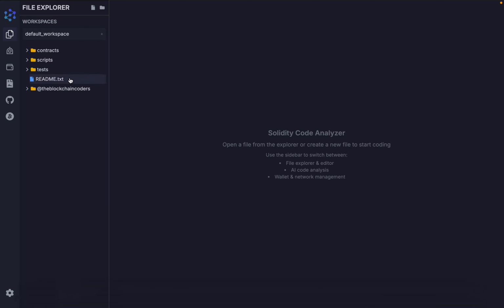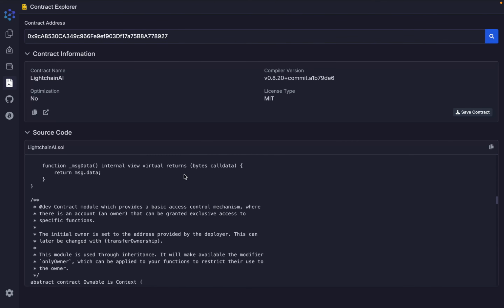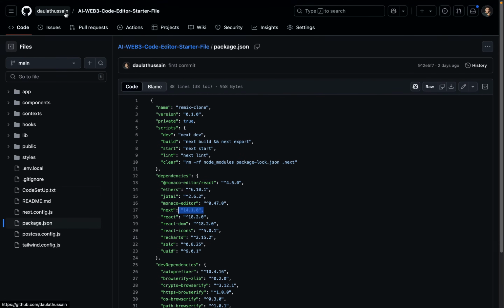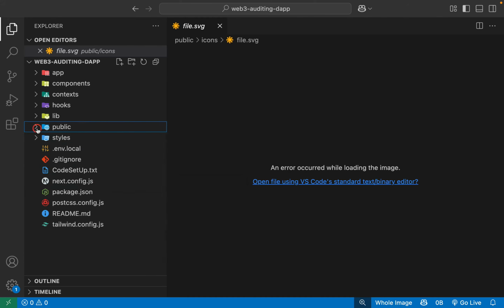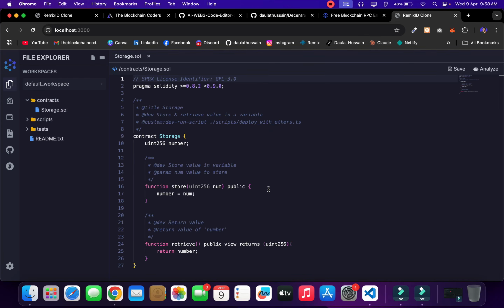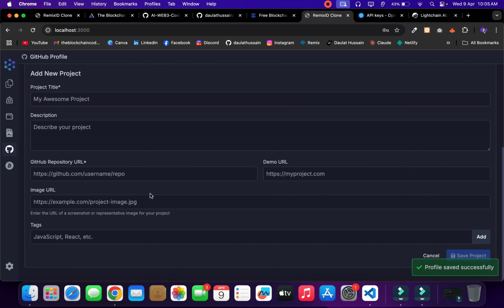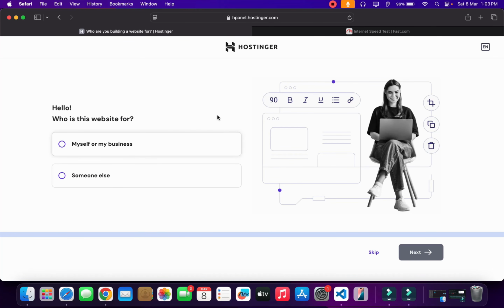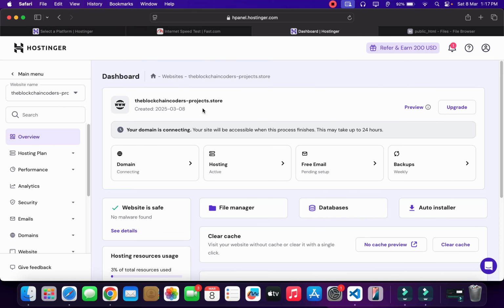Build & Deploy an AI-Powered Solidity Smart Contract Auditing Code Editor | Web3 Dev Saas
AI-Powered Solidity Smart Contract Auditing Code Editor

In this video, you'll learn how to build and deploy an AI-powered Solidity smart contract auditing code editor from scratch! We'll integrate advanced AI features to analyze and audit smart contracts in real time, helping Web3 developers write safer and more secure code faster. 🔐⚡

What you'll learn:

✅ Setting up the code editor with Solidity support
✅ Integrating AI models for smart contract auditing
✅ Real-time linting, error detection & optimization tips
✅ Deploying the auditing tool to the web (with Next.js or React)
✅ Tips to enhance developer productivity in Web3
Perfect for blockchain developers, AI enthusiasts, and anyone building the next-gen Web3 dev Saas!

📌 Timestamps
00:00:00 ➤ Introduction
00:00:30 ➤ Overview
00:10:56 ➤ Project Resources
00:12:11 ➤ Final Source Code & Project Setup
00:19:46 ➤ Environment Variables
00:21:26 ➤ Installation
00:24:34 ➤ Get OpenAI Key
00:26:21 ➤ Etherscan API Key
00:30:12 ➤ Deploy to Hostinger
00:40:21 ➤ Live